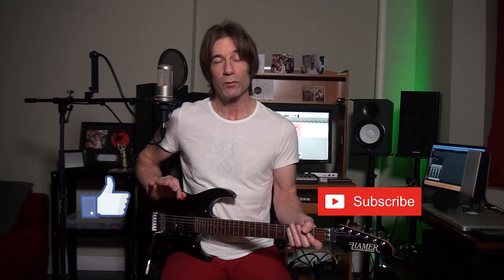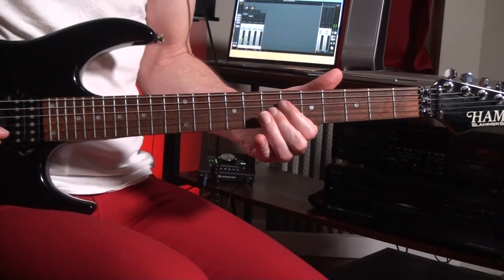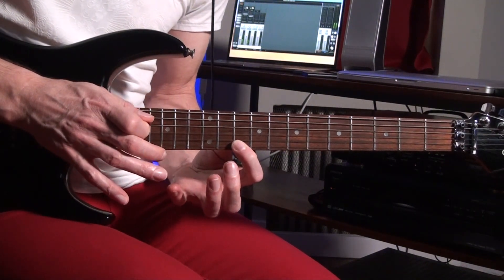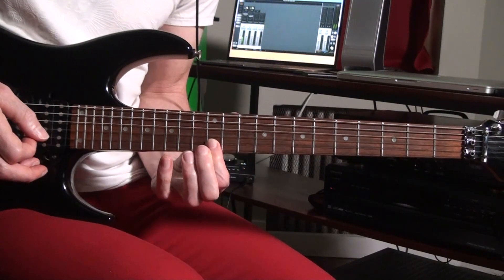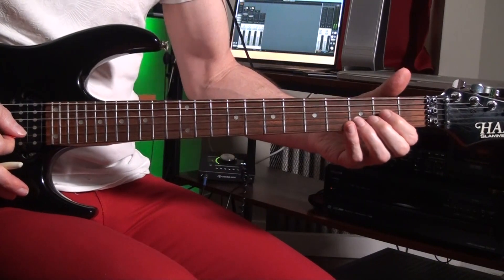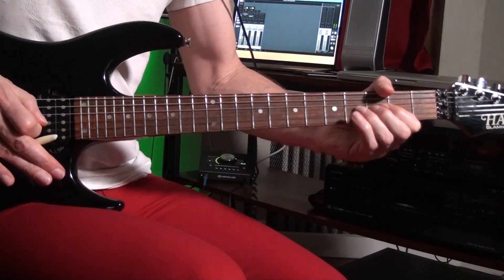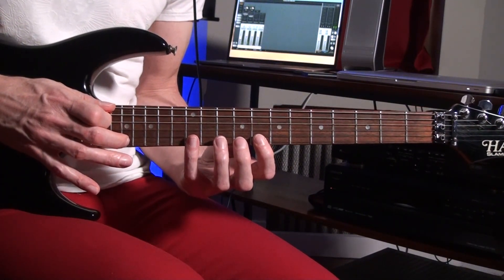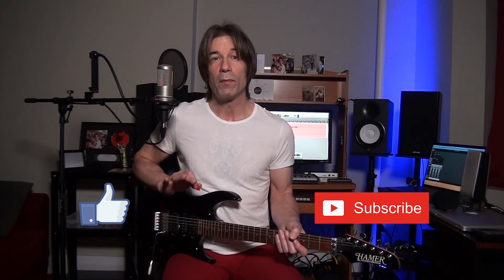R.I.P. Eddie Van Halen “Beat It” Guitar Lesson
⏰TIMESTAMPS ⏰

0:20 Beat It Solo
1:12 My Eddie Van Halen Story
1:50 Beat It Solo Lesson

📒 Video Notes  📒

In this video I’m going to show you how to play the guitar solo from the Michael Jackson song “Beat It,” featuring Eddie Van Halen.

First I want to say Rest In Peace Eddie. I love you and you’ll always be my biggest influence.

First I’ll play the solo to “Beat It” along with a backing track that I created, then I’ll break down the solo part by part.

Before I teach you this solo, I want to tell a quick Van Halen story.

I played in a 80’s cover band that loved to play this song. If I had 3 hours to rehearse for the show, I might spend 1 hour on just this solo alone.

In the 80’s band there are a handful of solo’s that are really hard. The Beat It solo is no exception. My whole night would either be great or lousy depending on if I nailed that solo or not.

That goes for any Van Halen song as well. Eddies solo’s are the quintessential composition within a composition. You always have to put in the work when playing a Van Halen song.

Do you have any stories about playing Van Halen? Did you bomb it or did you nail it? I would love to read about it in the comment section.

I have some really cool videos coming up that will definitely help take your guitar playing to the next level.

Is there a guitar solo that you would like me to break down?

Don’t forget to download your free backing track that I created for this solo. Just see the link at the top of this description.

“My mission is to help guitarist improve their playing, and take the necessary steps to become successful.”

Remember. Be cool, Be kind, and Be Cherry.

Jerry Cherry Audio Video Gear Checklist. This kit includes all the audio/video gear I use in my studio to make my videos.